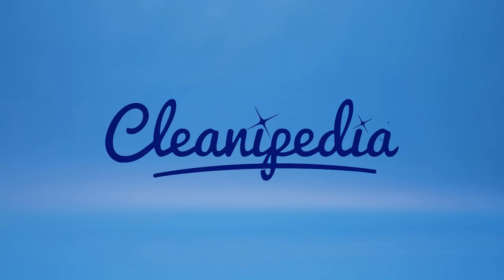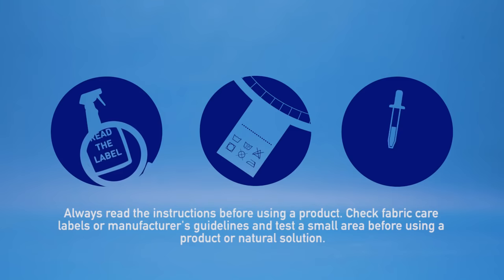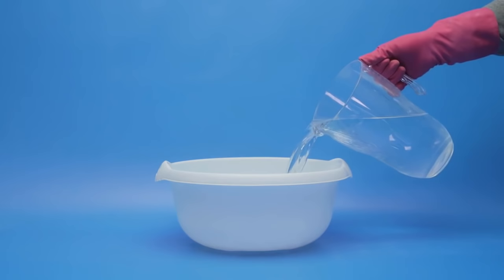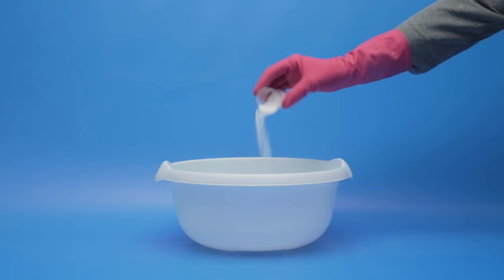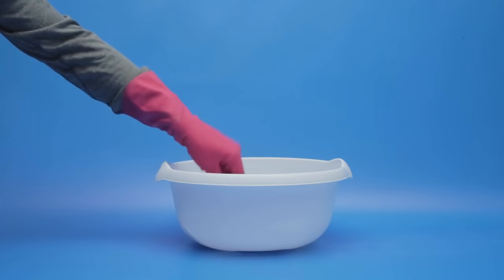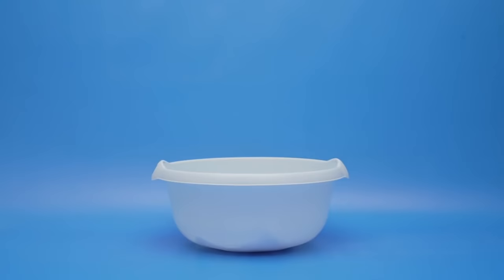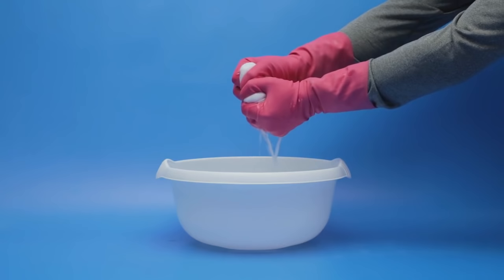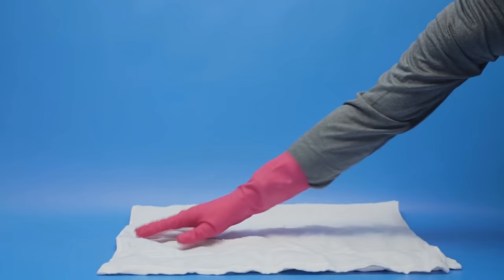How to Hand Wash Clothes | Cleanipedia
Even if you have a washing machine, you might prefer to wash your delicate items by hand. These tips will make handwashing clothes efficient and effective!